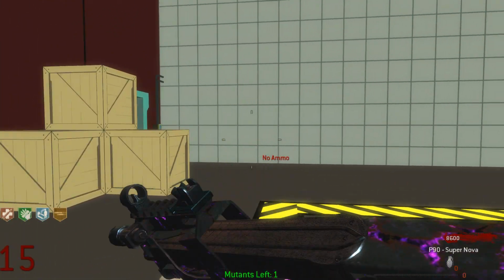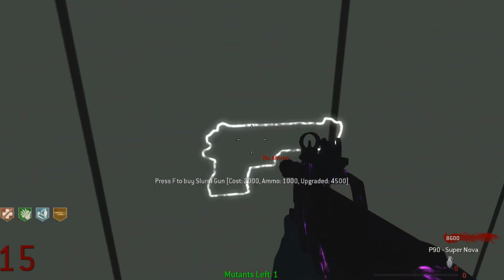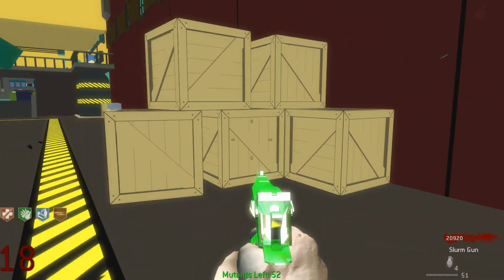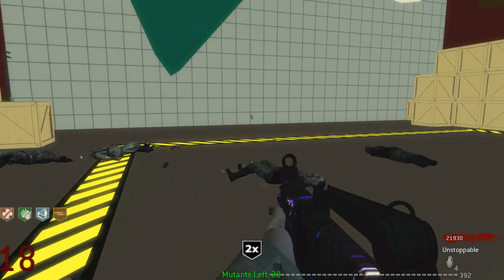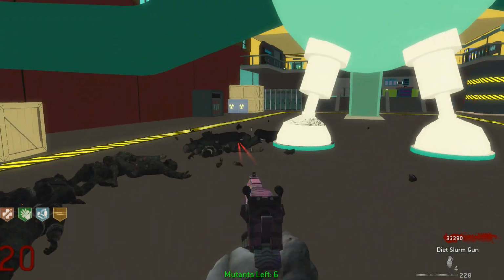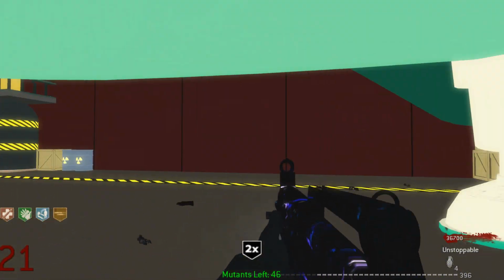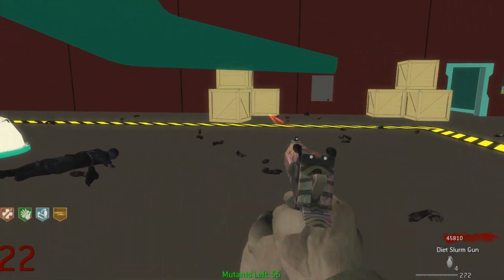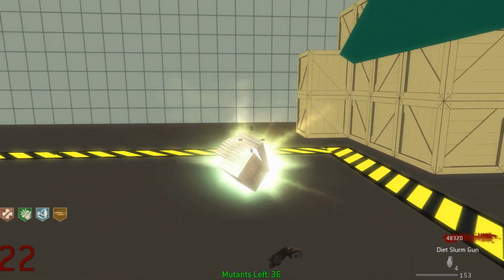Call of Duty Custom Zombies: Futurama ★ Part Three ★ Slurm Gun FT...W?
This is a custom zombies map for Call of Duty World at War on PC created by Tyler the Canadian. The map is called Futurama The Mutant Uprising based on the Matt Groening cartoon.

My other channels:

★ S1ipperyJimSurvival - a channel featuring survival games such as 7 Days To Die, DayZ, Subnautica etc:

★ S1ipperyJimRPG - this channel is all about RPG and RPGMMOs such as The Elder Scrolls series, Dragon Age, The Witcher etc: